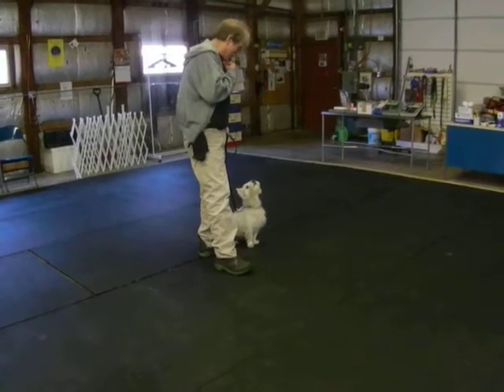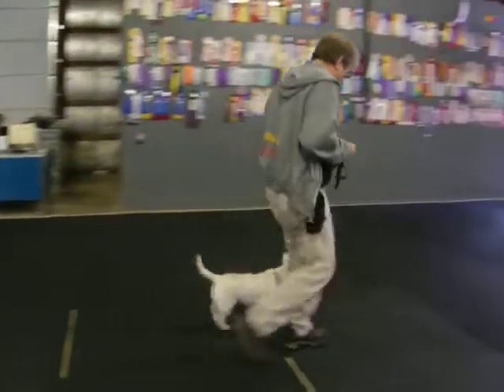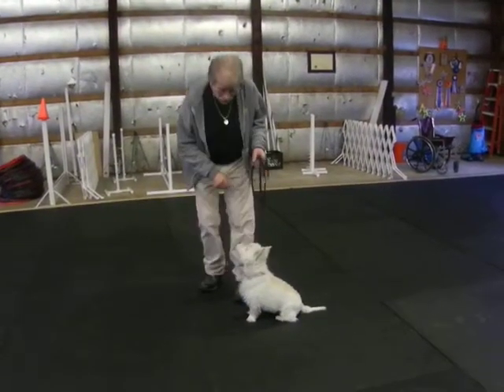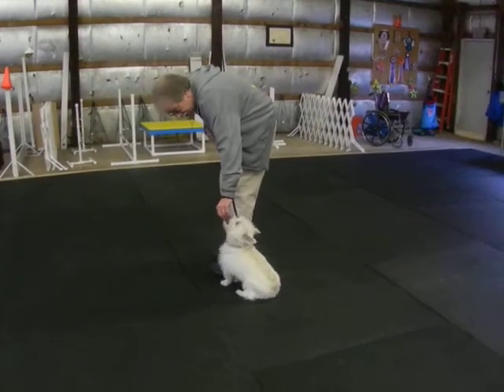Allan Ross Dog Training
Winston T. practices an obedience pattern with me in the Canine College.  He is a 3.5 year old Westie in Board and Train